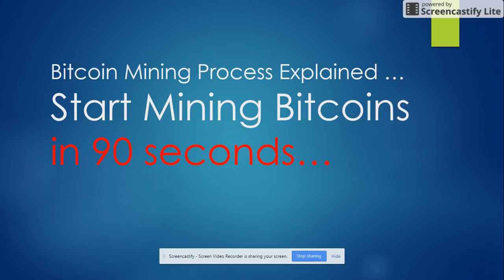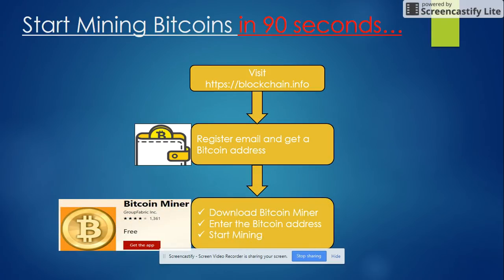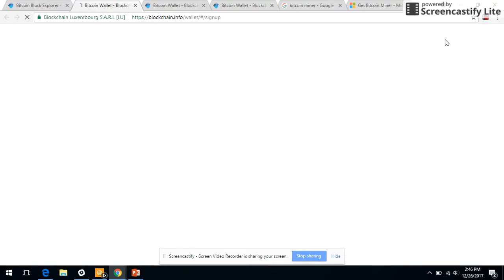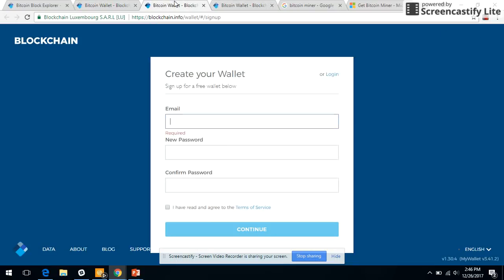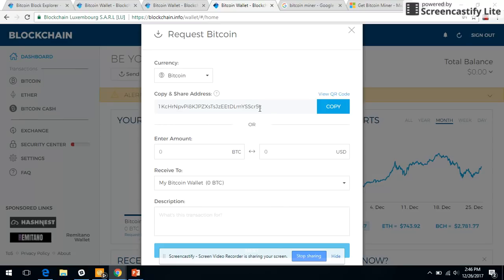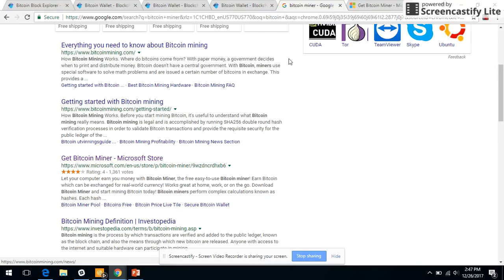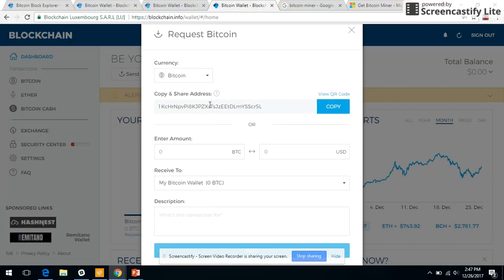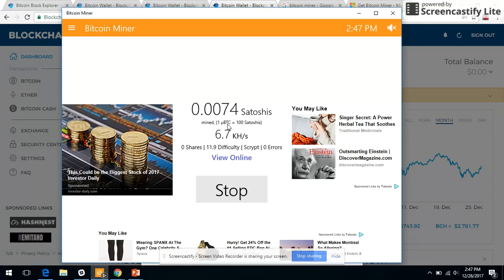Start Mining Bitcoins in 90 seconds…Explained!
Understanding Bitcoin mining process in 90 seconds.
How to become a Bitcoin miner?
Bitcoin mining for beginners...

Cryptocurrency price prediction..
Predicting Bitcoins(BTC) Prices for 2018 using API